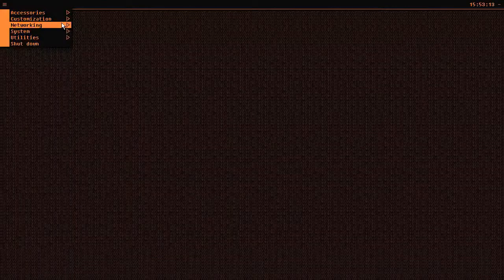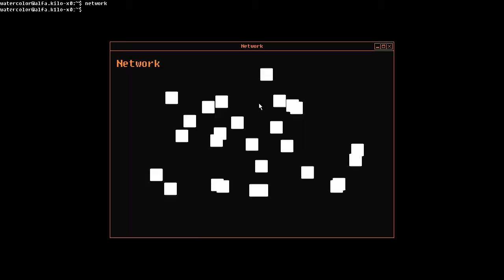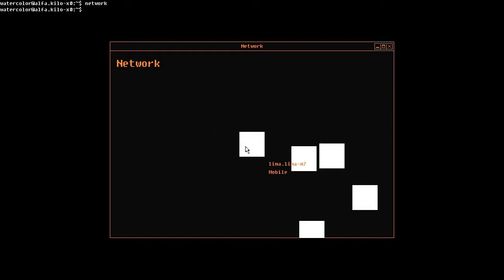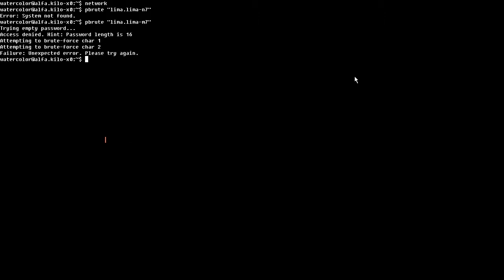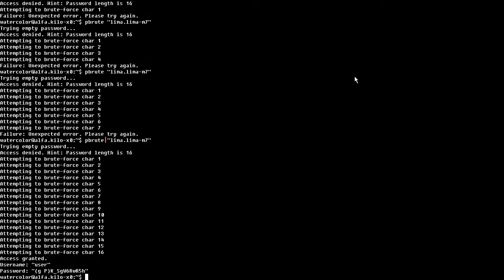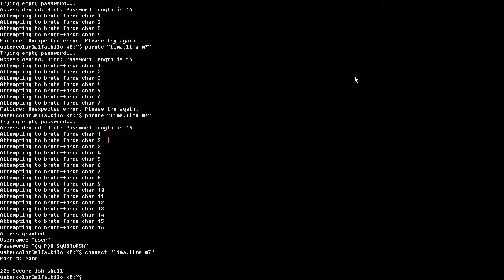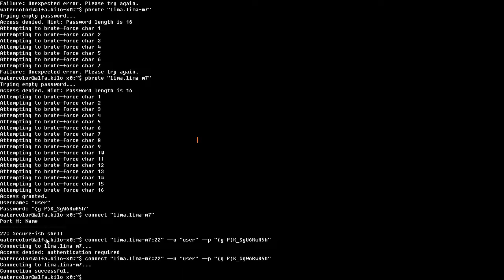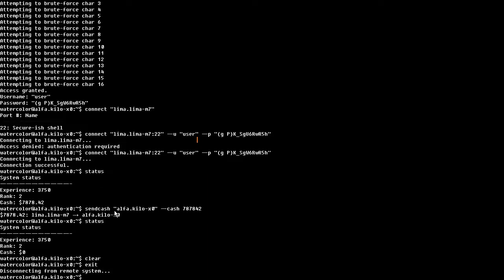Project: Plex prealpha: Stealing cash from NPCs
In this video I'm going to show you how to hack an NPC and steal cash from them using only your terminal and Network application. Note that this video is unedited.